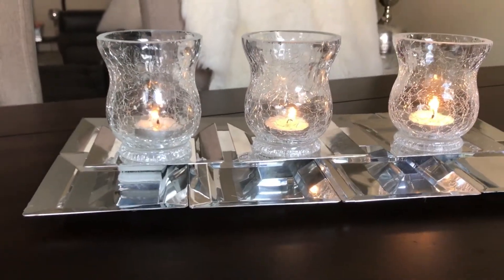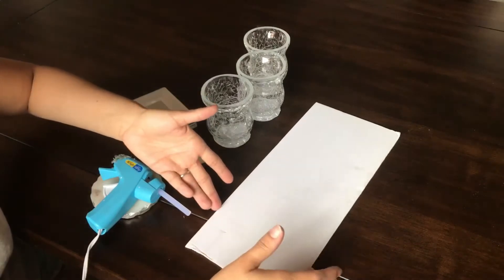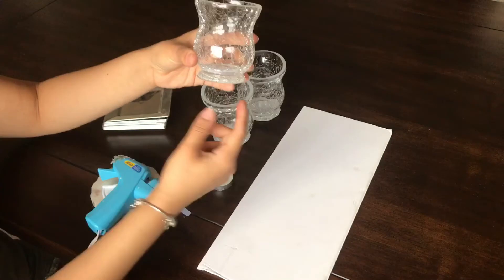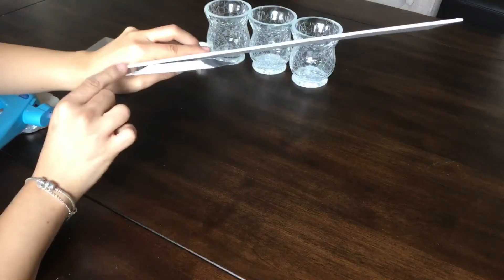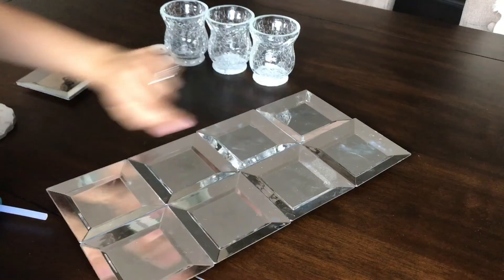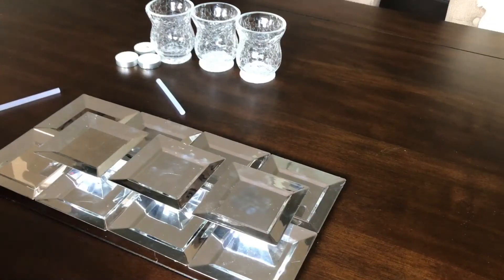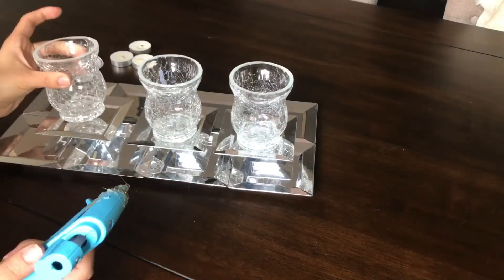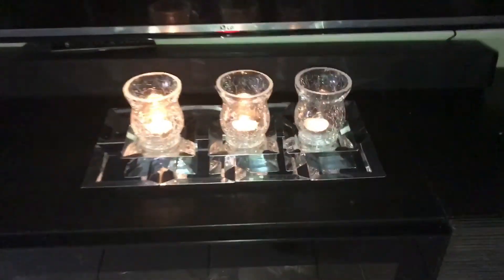Dollar Tree Candle Holder DIY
♥♥♥Open Me♥♥♥

Materials:
2- Pack mirrored coasters
3-candle holders
1-foam board or cardboard
1-hot glue gun
3-Tealight candles
(all items are available at the dollar tree)

Thank You so much for waching!